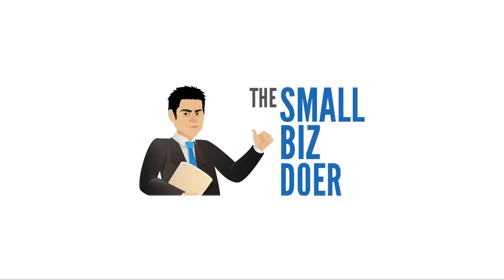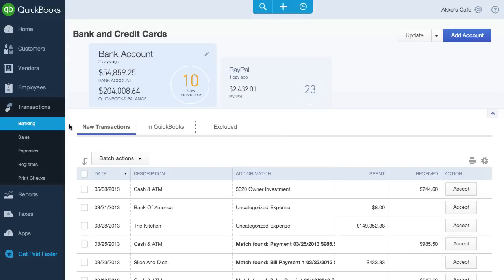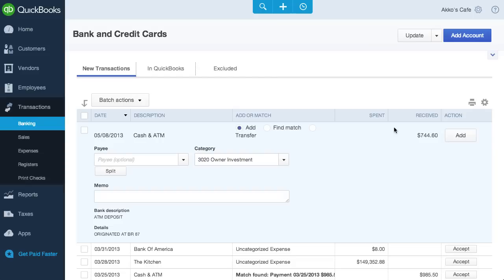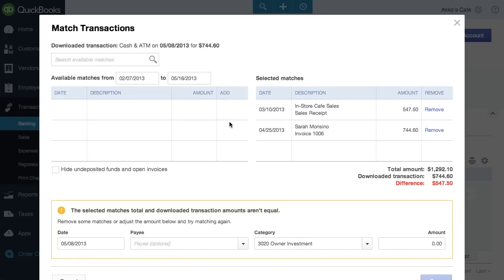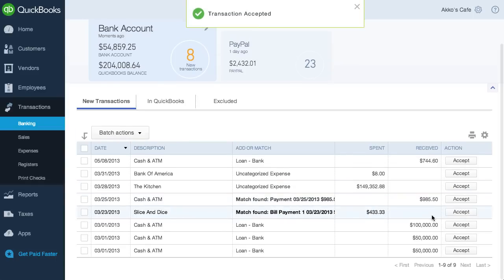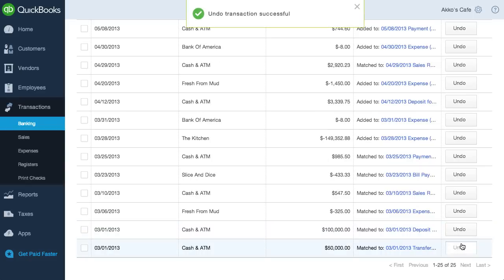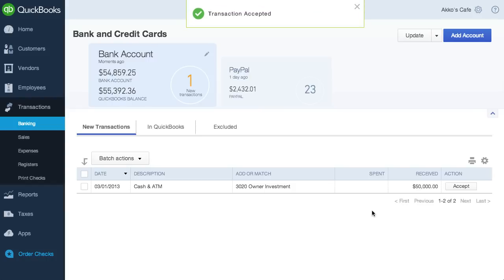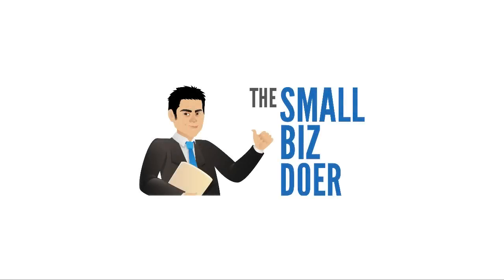QuickBooks Online's Revamped Banking page - February 2014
As part of the "Cloud Accounting Comparison Series" I write and produce for The Sleeter Group, today, I'm reviewing QuickBooks Online's revamped Banking page.

If you'd like to read this article -- and much more great content -- please visit the QuickBooks and Beyond blog

The video covers off QuickBooks Online's banking page, where you set up a bank feed or do a file upload, categorize new transactions, and perform a reconciliation.